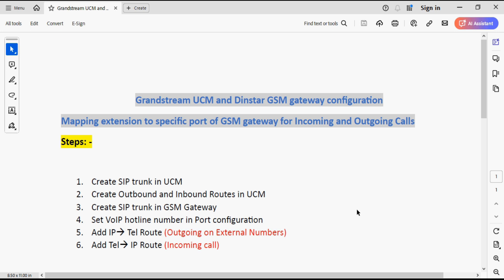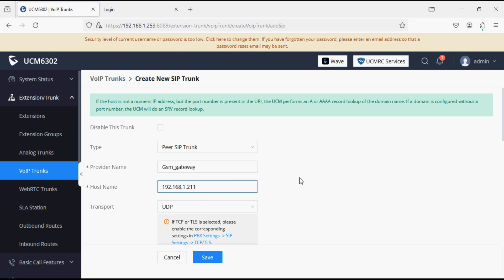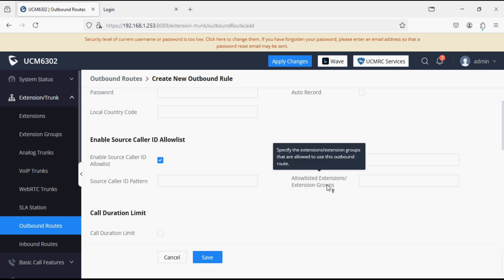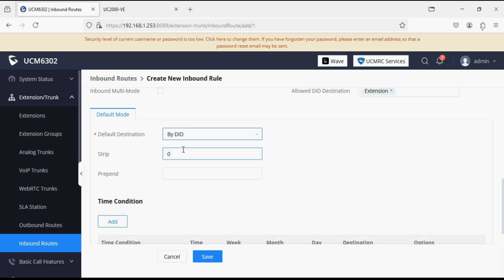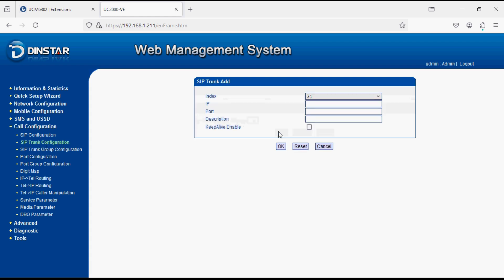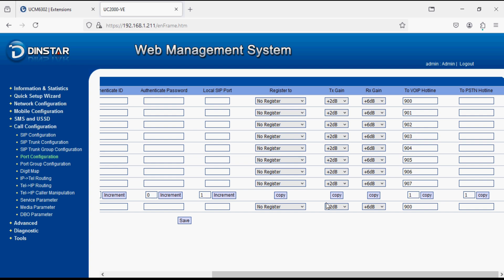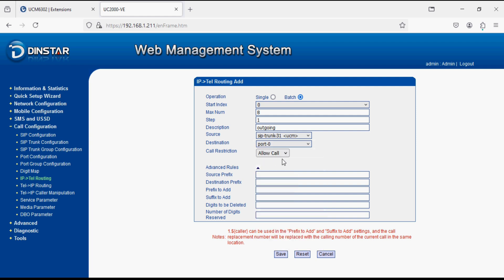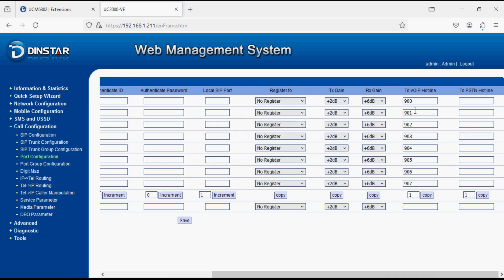Dinstar GSM Gateway with Grandstream PBX SIP Trunk | Mapping Ports to Extensions Guide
In this video, we show you how to set up a Dinstar GSM Gateway and integrate it with a Grandstream PBX using SIP trunking. We also walk through the process of mapping GSM gateway ports to specific extensions on the PBX, allowing seamless call routing between mobile networks and your internal phone system. This step-by-step guide is perfect for administrators looking to bridge GSM networks with their VoIP systems using Dinstar gateways and Grandstream PBX solutions. Watch the full tutorial for easy configuration and integration tips!

Dinstar GSM Gateway setup with Grandstream PBX
SIP trunk configuration Grandstream PBX Dinstar
Mapping ports to extensions Dinstar GSM gateway
How to integrate Dinstar GSM gateway with Grandstream PBX